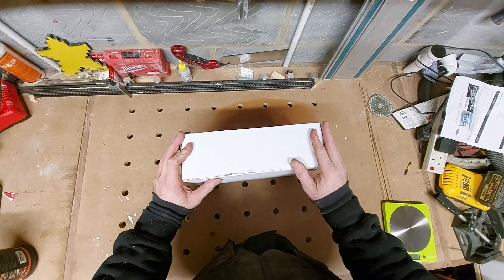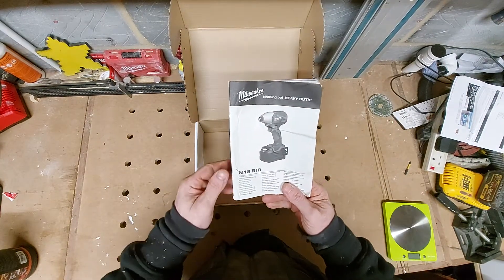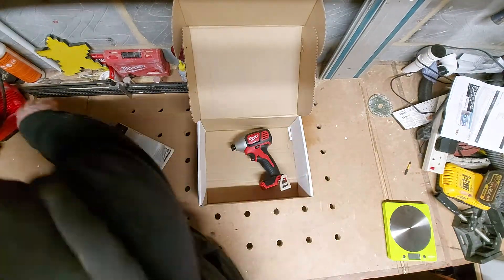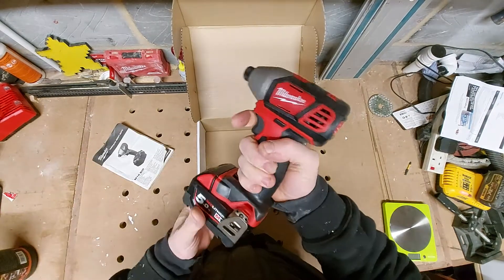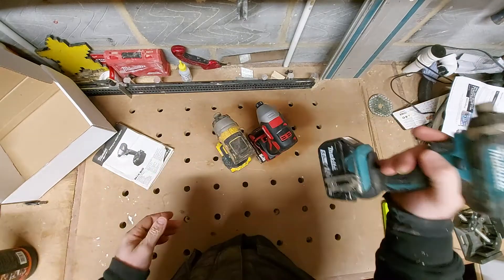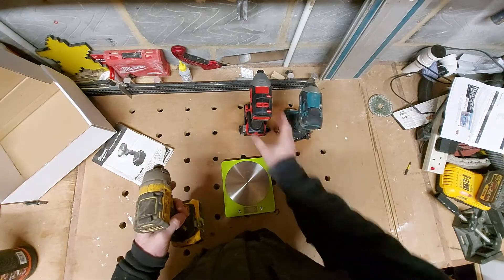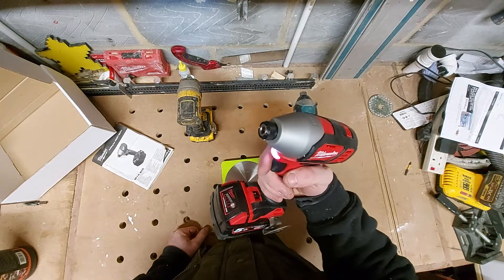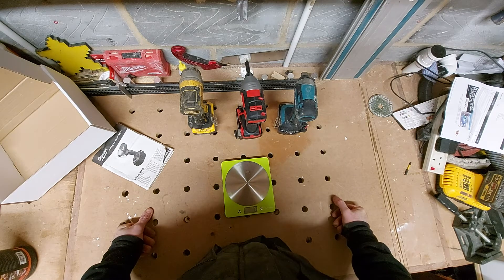Milwaukee M18 Impact Driver M18 BID| Unboxing and First Thoughts.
Here is my unboxing and initial thoughts of the Milwaukee M18 brushed impact driver. Just a quick overview and comparison to the Makita  and Dewalt.

I purchased this tool with my own money so this my own personal reveiw.

Purchased from Anglia Tool Centre £58.80 😲